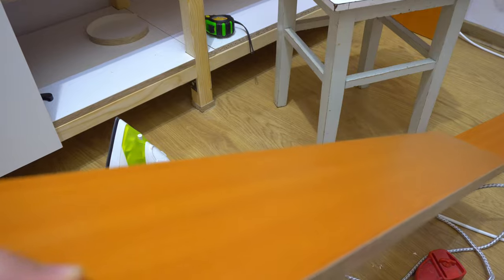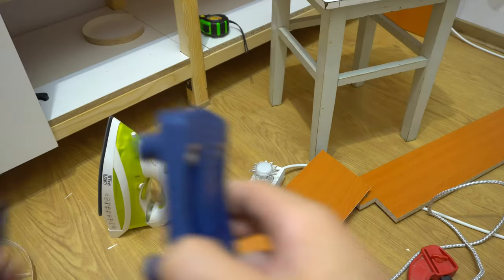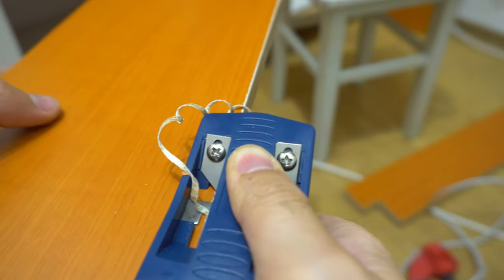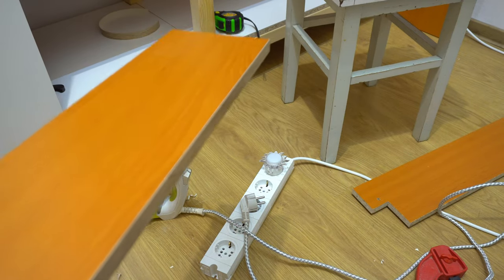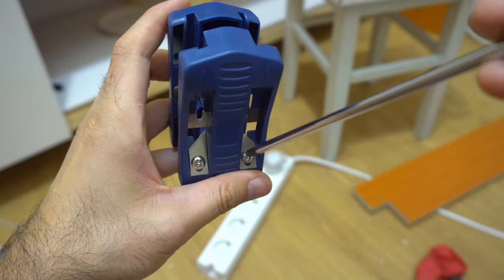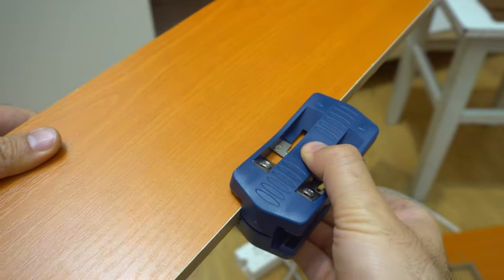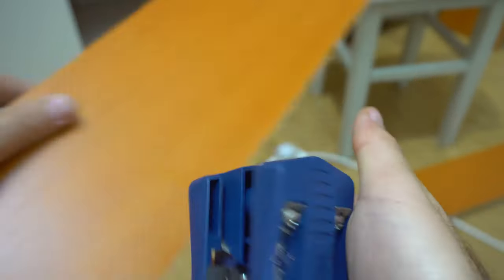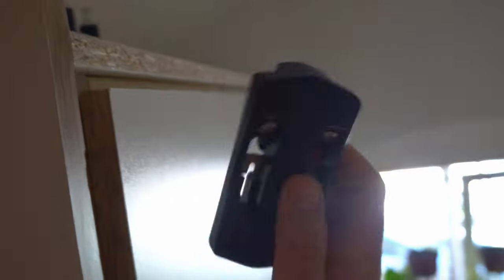Edge trimmer (Film cutter for Melamine wood)